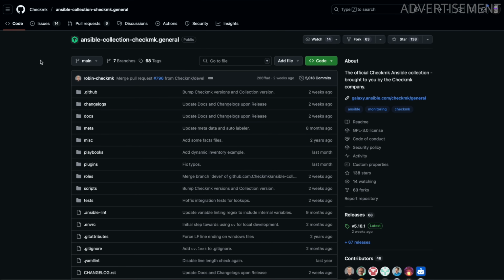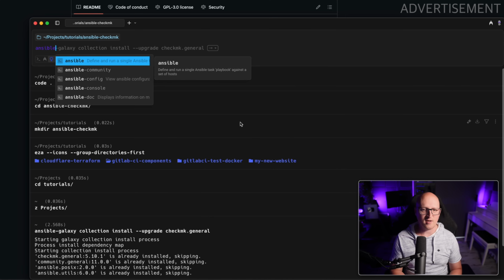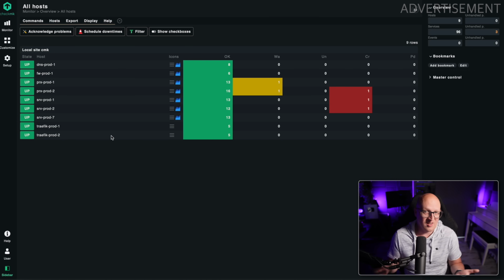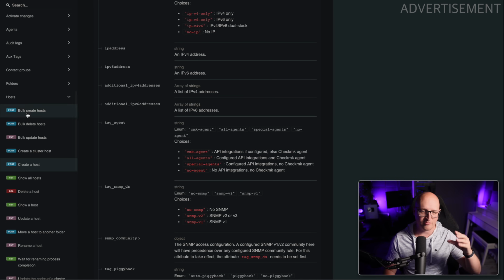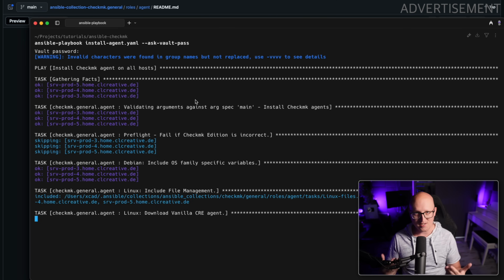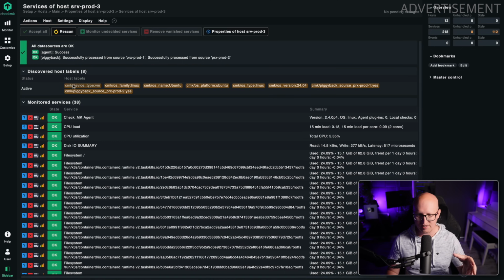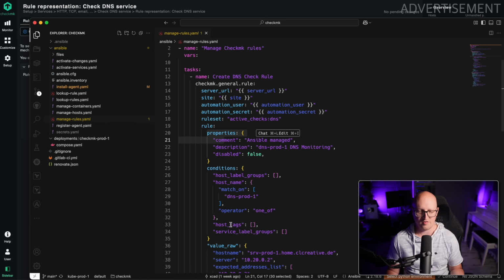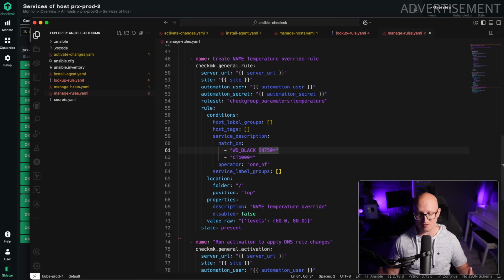Manage Checkmk IT monitoring in Ansible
In this video we will show you how to automate Checkmk using Ansible. We’ll cover installing and configuring Checkmk with Ansible, adding hosts and services automatically, and managing rules to tailor your monitoring setup. This tutorial provides a complete guide to automating your Checkmk environment for scalability and efficiency.

Timestamps:

00:00 Introduction
01:09 Checkmk Ansible Overview
03:29 Activate Changes
10:10 Adding Hosts
16:39 Install Checkmk Agent
20:09 Discover Services
24:38 Configure Rules
33:30 Final thoughts